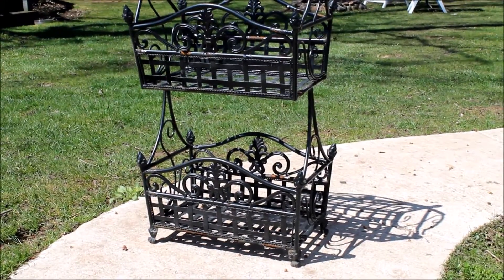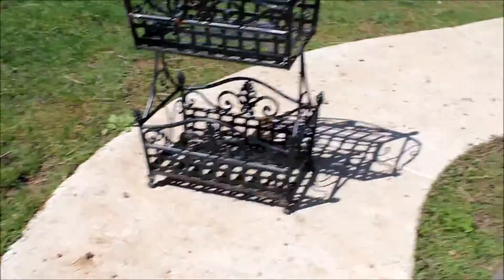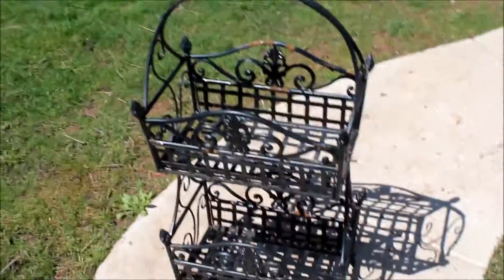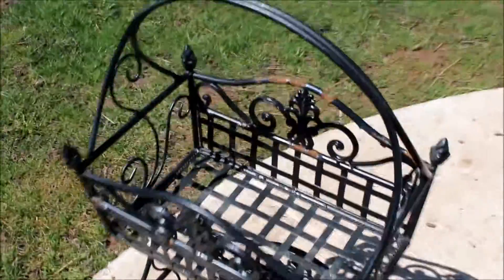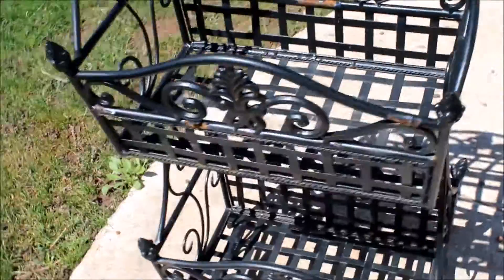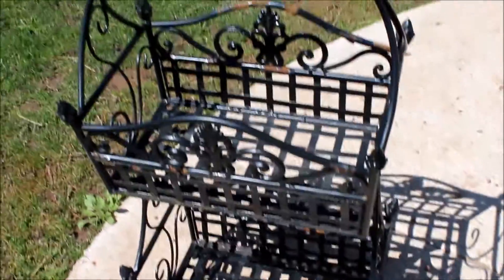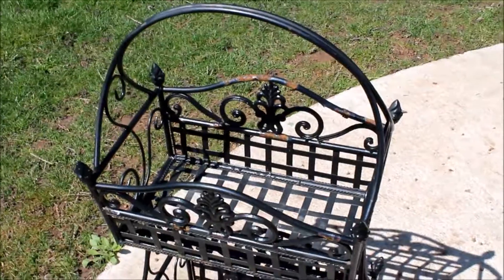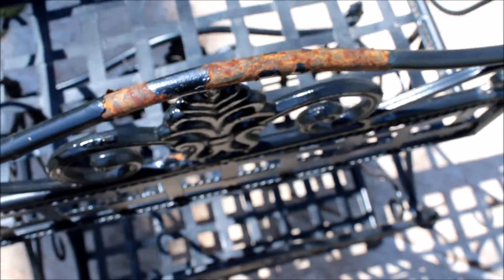Trash to Treasure Project #1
Found a rusted plant holder out at someone's curb... brought it home and had fun fixing it up.  Loving the end result!!

🔊"No Sleep" - Hard Trap Hip Hop Beat Instrumental  (Prod: Danny E.B)

Category
People & Blogs
License